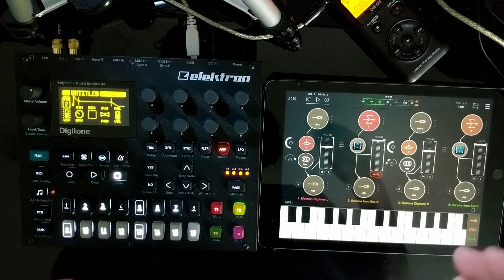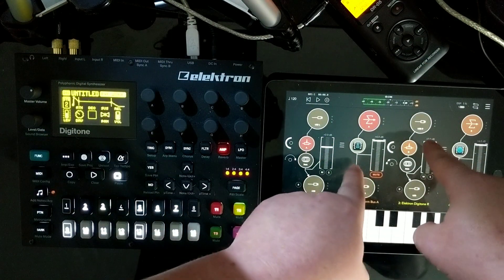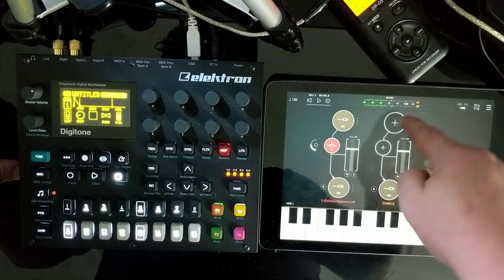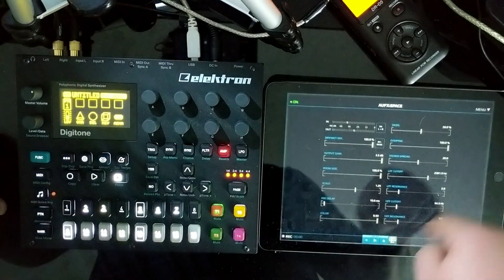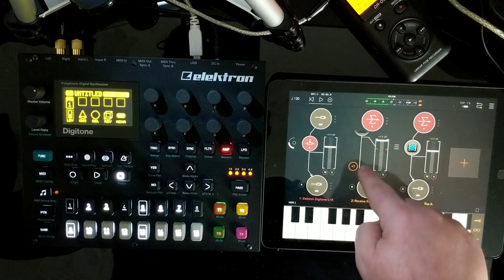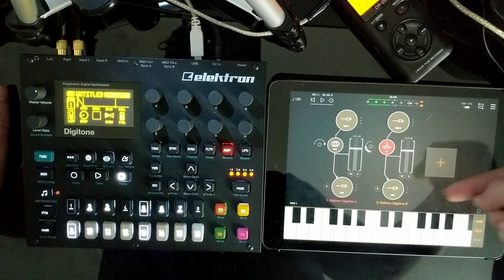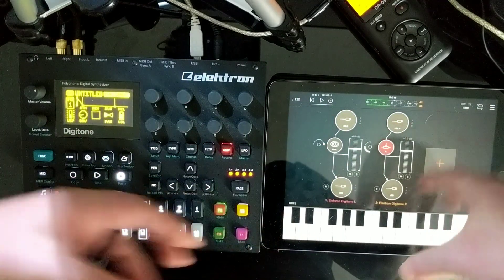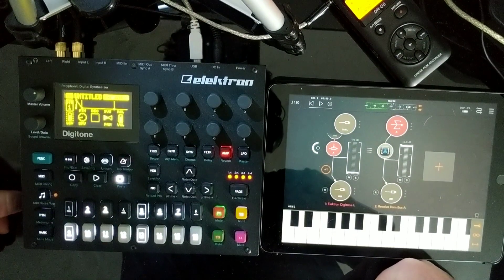Digitone OS 1.3 - Routing Digitone's Synths through iOS Effects Plugins over USB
So I've seen a lot of comments talking about routing the Digitone (or Digitakt) sound engines through iOS effects plugins on the iPad and wondering if you can monitor all of it over USB. I'm here to tell you that you can.

In this video, I show you how to set up the routing in AUM to be able to apply real-time effects to the Digitone synths all while still monitoring everything over USB.

Let me know if you have any questions in the comments and I will try to answer those.